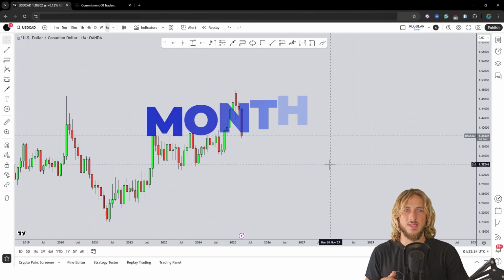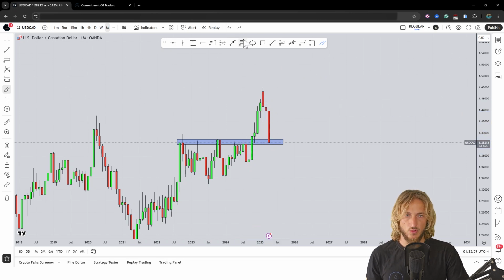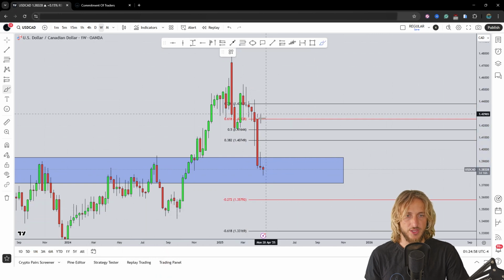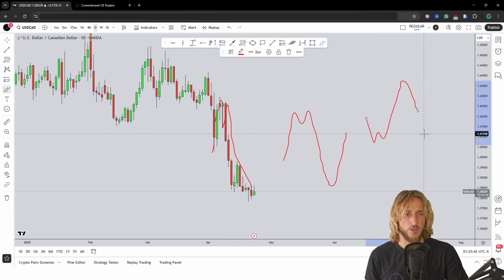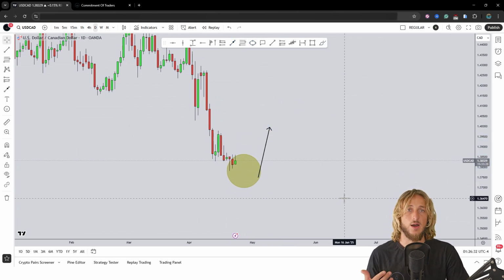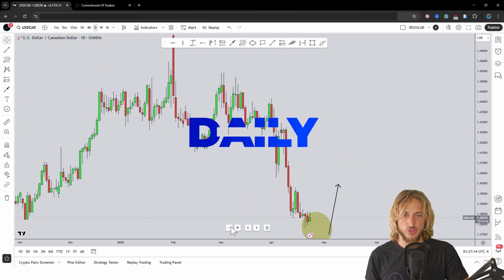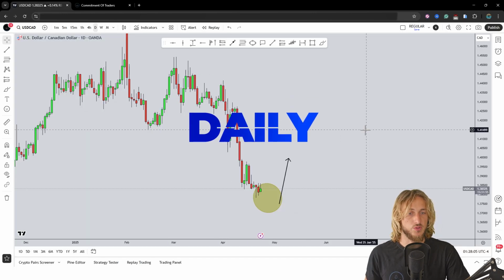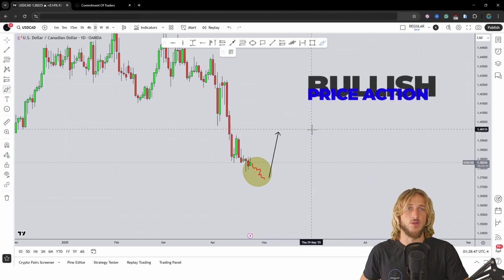USDCAD Analysis Today: Technical and Order Flow !